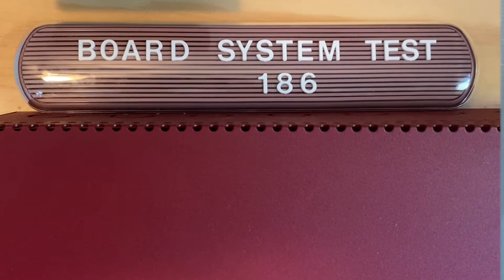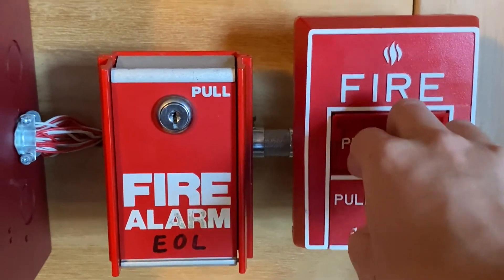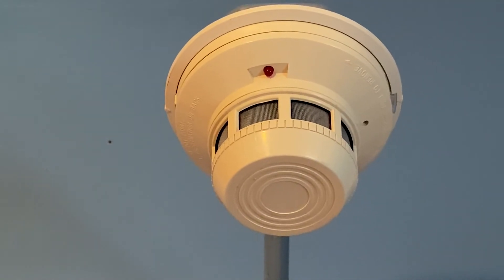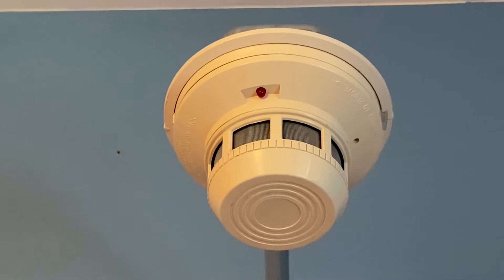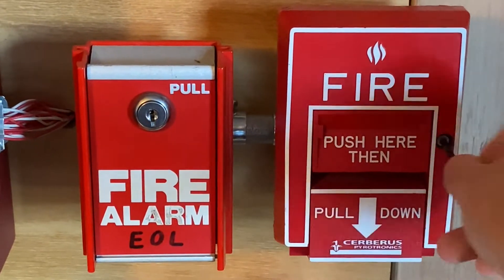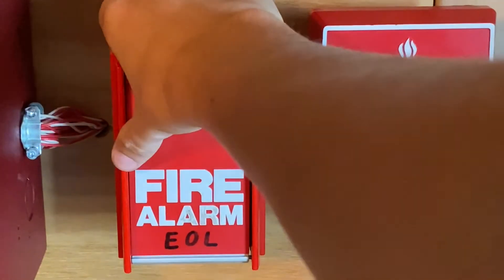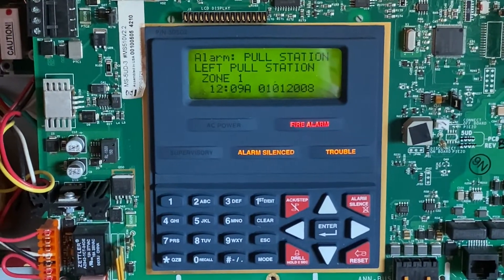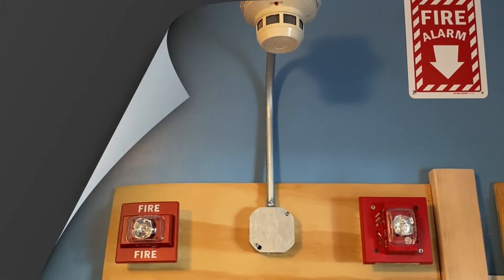Board System Test 186 l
Happy FireAlarmFriday, and Welcome to Board System Test 186!